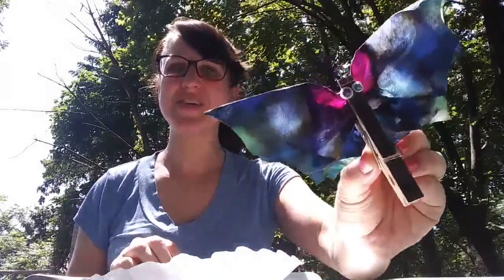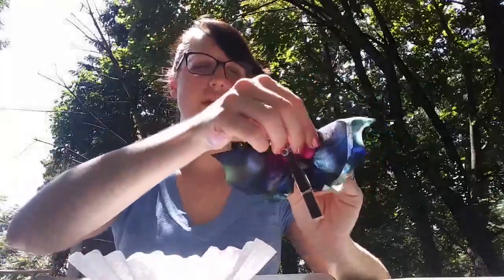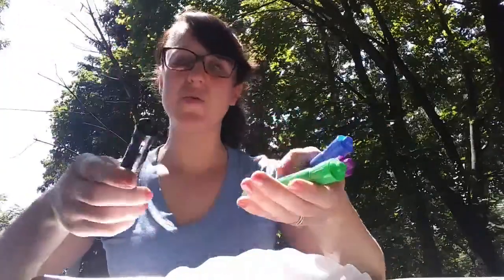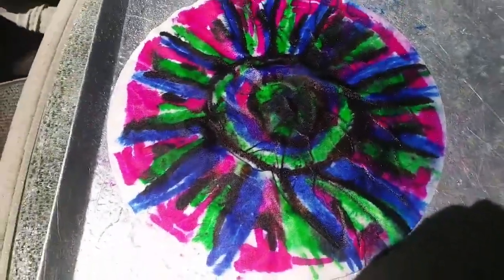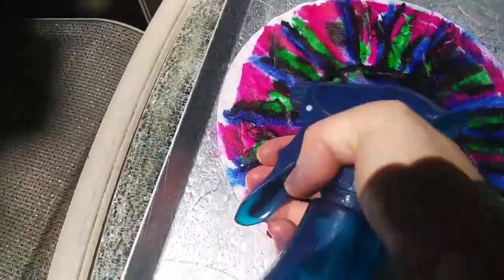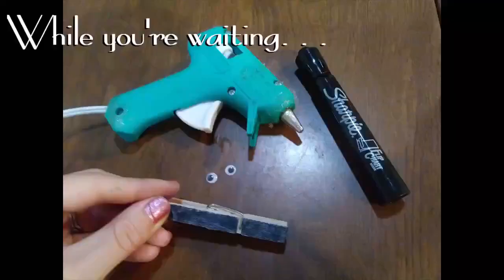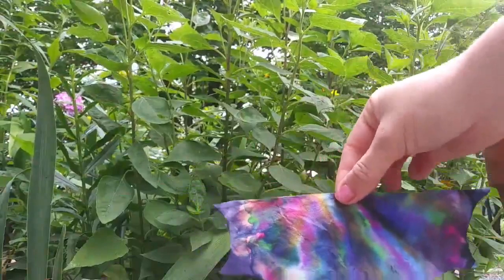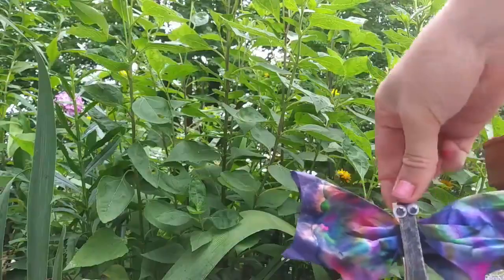DIY Clothespin Bat Craft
Join Bucks Audubon to create these adorable clothespin bats! They work great as bookmarkers, or when attached to a magnet, refrigerator note holder!